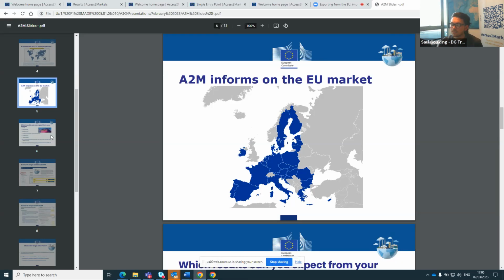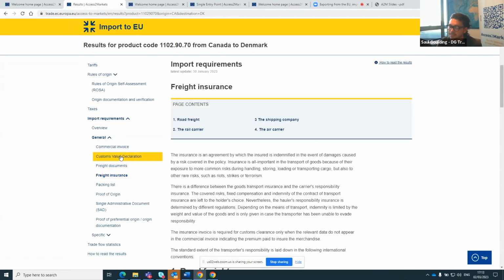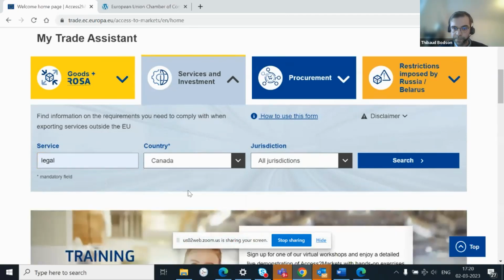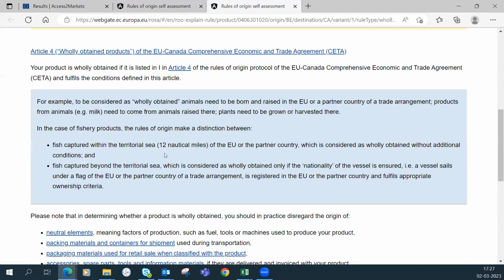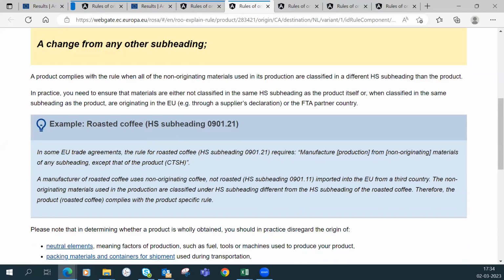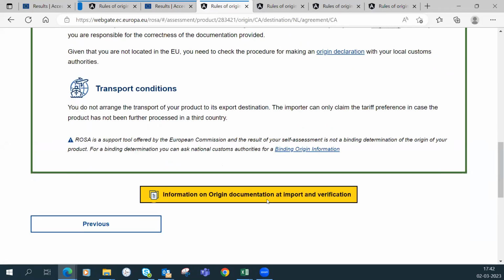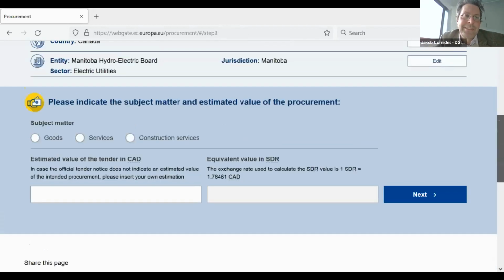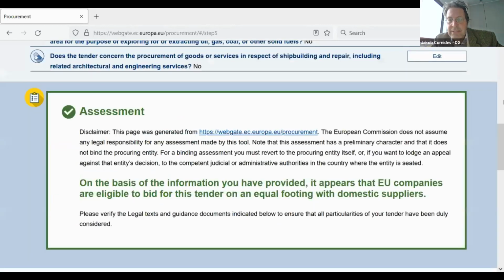Exporting from the EU, importing into the EU: all you need to know about Access2Markets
Join us for a new webinar of our Access to Market Webinar Series and find out how to use Access2Markets, the online trade assistant of the European Union.

In order to support companies seeking to develop their trade outside the EU - both on business and investment side - the European Commission set up a single comprehensive tool - Access2Markets. This online platform allows to obtain all the necessary information to trade from and with the EU -- such as on tariffs, taxes, procedures, formalities and requirements, rules of origin, export measures, statistics, trade barriers and much more. It also provide key information needed for trade in services as well as for investment and procurement in 3rd countries. companies using them. Access2Markets is here to help you and your business for import and export.

Organized in collaboration with the Directorate General for Trade of the European Commission, this event will provide EU & Canadian businesses with a concrete understanding of all the services offered by Access2Markets. The discussion will notably touch upon the following components:

Finding out about the entire import-export process for goods and services
Looking up information product by product (codes, custom duties, national or local taxes, applicable rules & requirements)
Understanding how to claim your duty discount
Getting support if you are facing market access issues